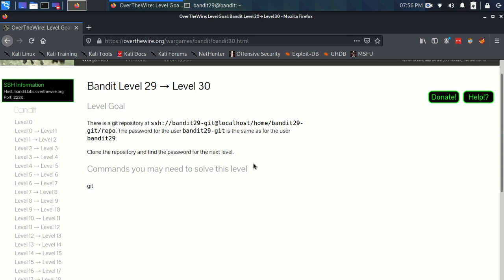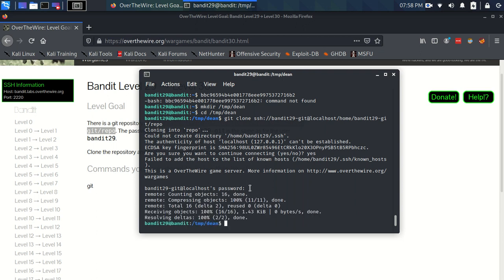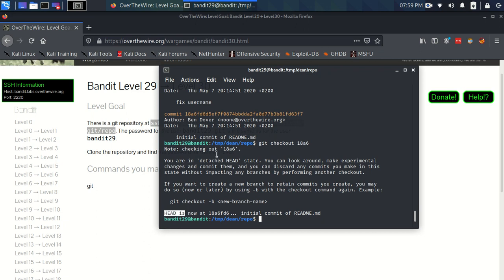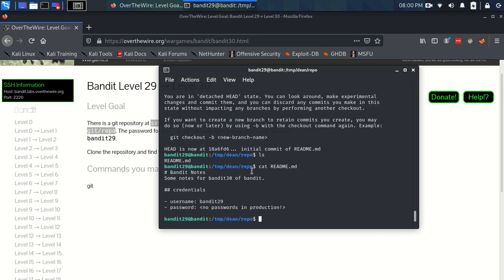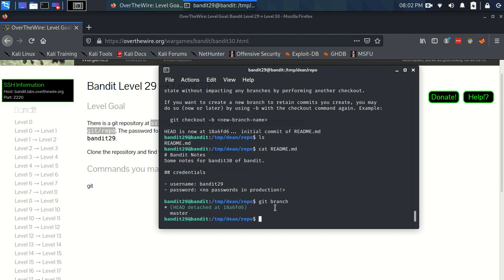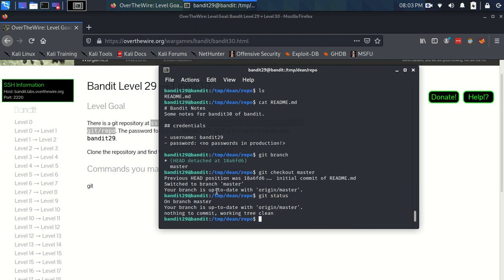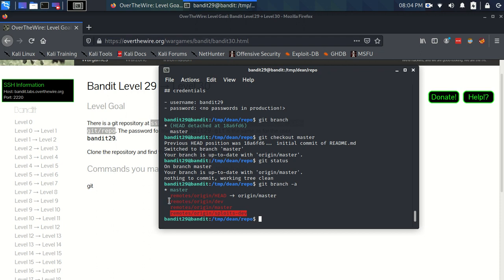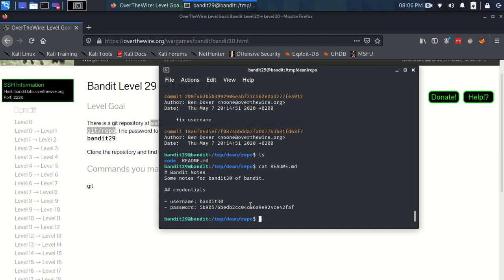OverTheWire Bandit Level 29 - Level 30